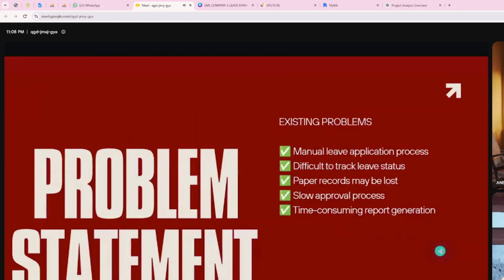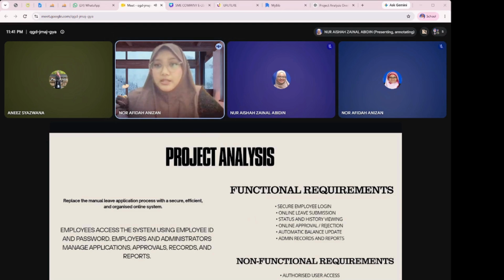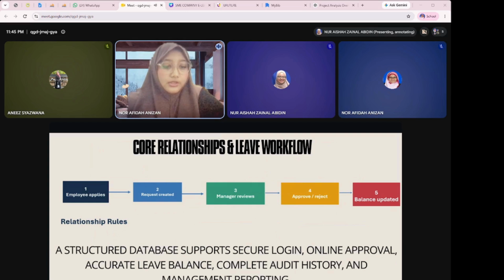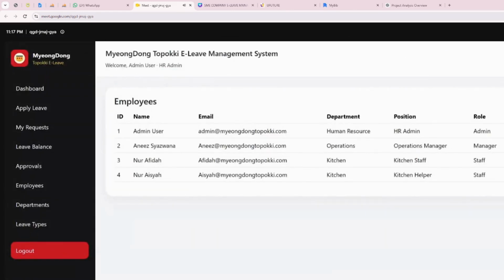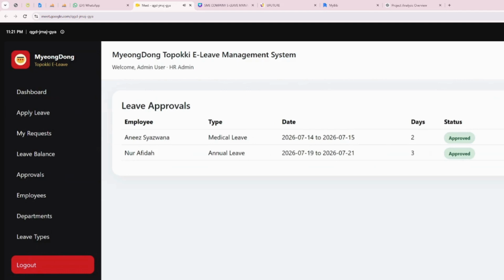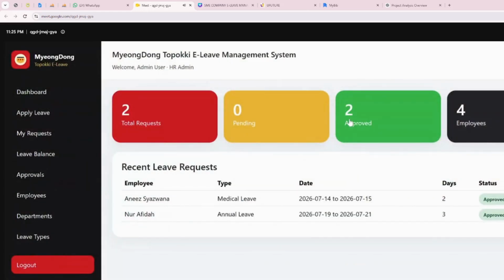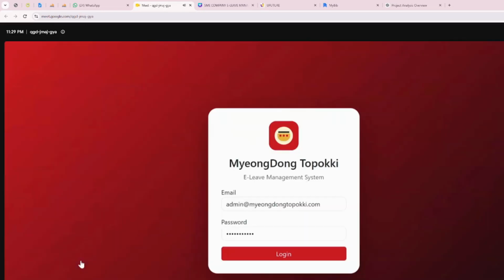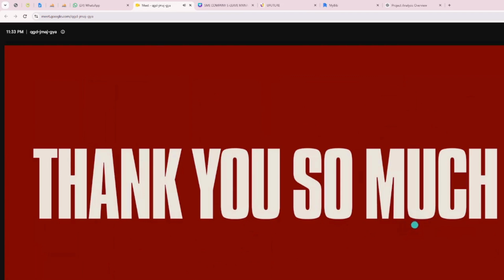IMS607 E-LEAVE MANAGEMENT SYSTEM NIMBSF8A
GROUP ASSIGNMENT:
SME COMPANY E LEAVE MANAGEMENT SYSTEM

Prepared by:
 Aneez Syazwana Binti Sukaime                                 (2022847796)
 Nor Afidah Binti Anizan                                                (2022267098)
 Nur Aishah Binti Zainal Abidin                                    (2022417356)

  Group:  NIMBSF8A (202621)